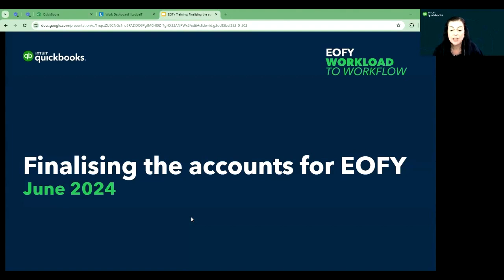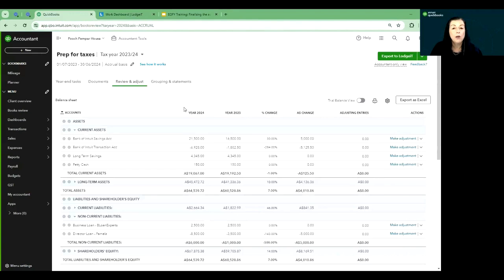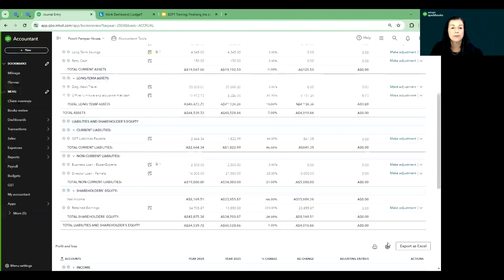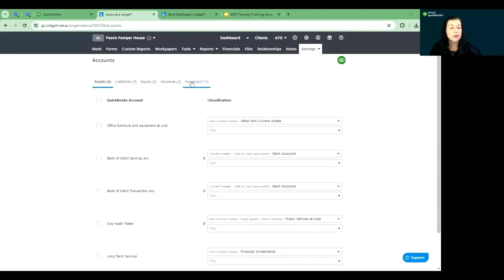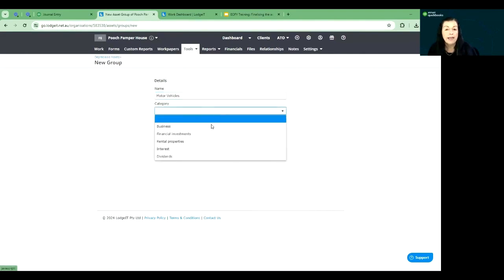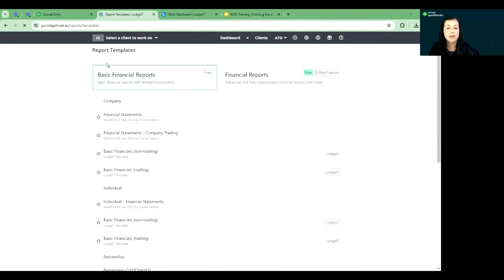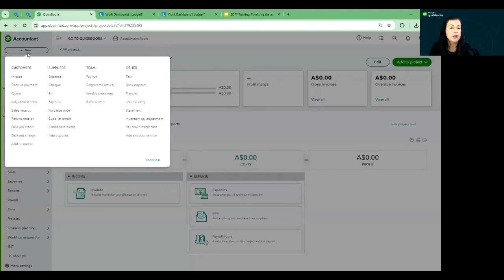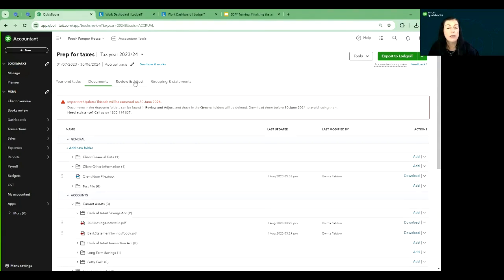EOFY: Productivity Through Processes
Join us for this EOFY Productivity Through Process webinar, where Emma Fabbro, the founder of Fusion Accountants, will deliver valuable insights and strategies for optimising your processes, tools, and mindset to successfully navigate the EOFY rush.

Learn how to manage client engagements effectively, simplify onboarding for new clients, automate cumbersome tasks, and optimize the tools that integrate seamlessly with QuickBooks Online.

Here’s what you’ll learn:
● How to take a proactive approach with your client processes
● How to ensure your team is properly equipped
● How having the right tools in place makes life easier